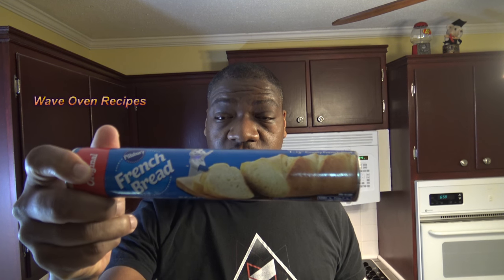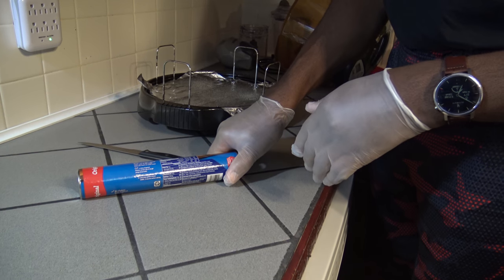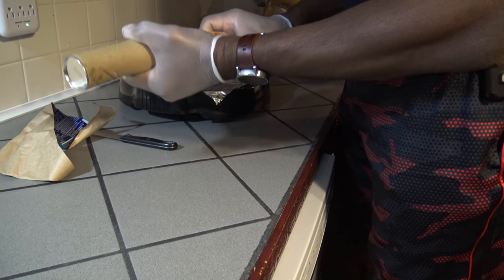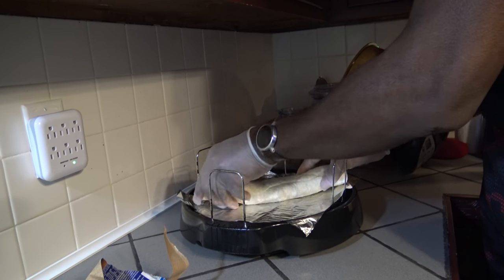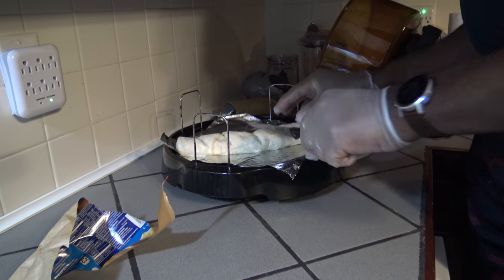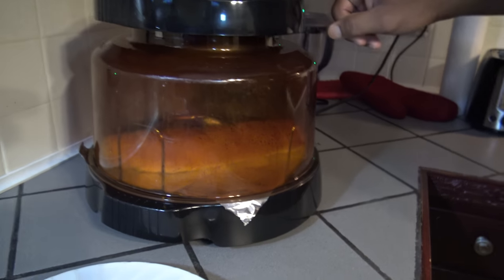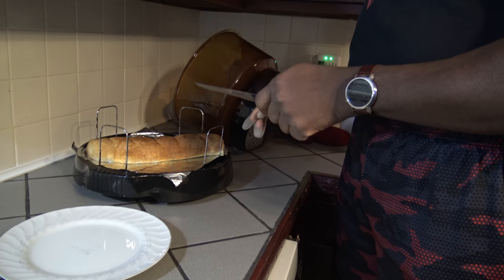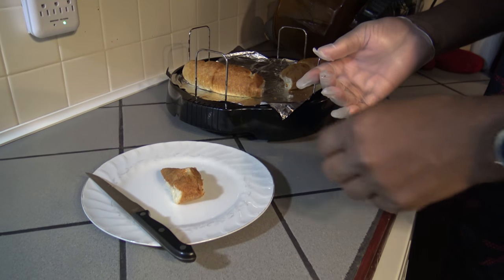Pillsbury French Bread - NuWave Oven Heating Instructions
How to heat Pillsbury Crusty French Loaf Bread in the NuWave Oven.  This video details, how the NuWave Oven cooks this much faster than a conventional oven.  So you can enjoy cooking it too.

NuWave Oven